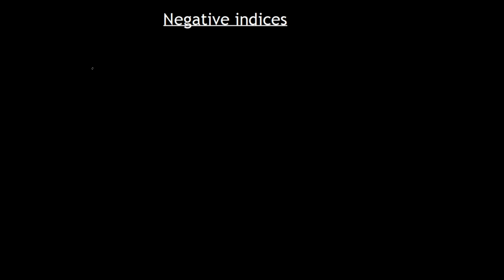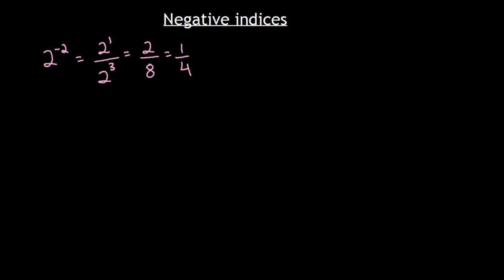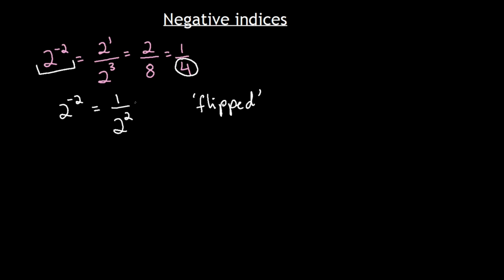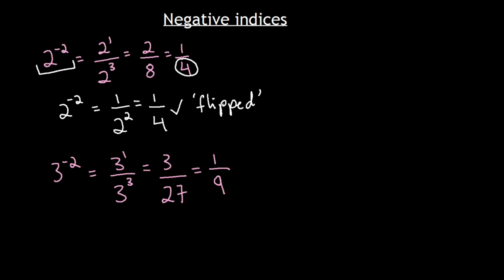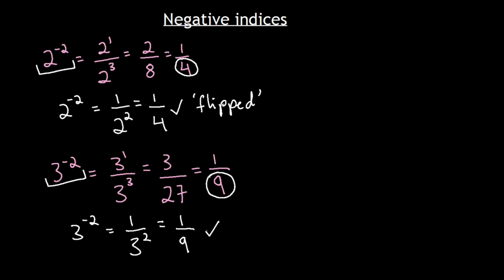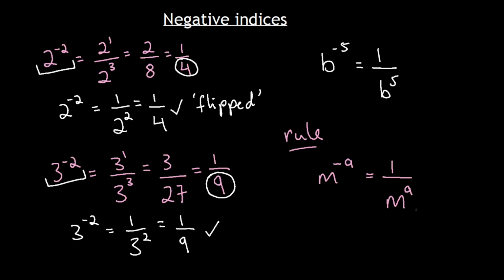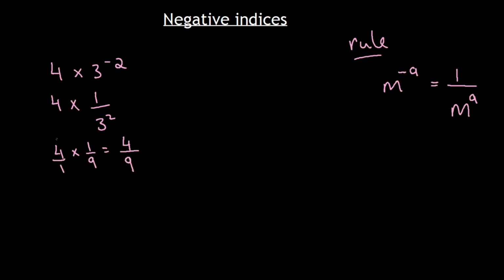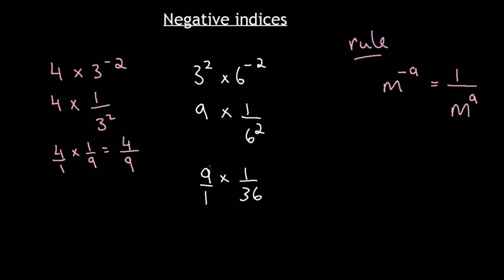Indicies | Negative Indices | Laws of Indices | Maths GCSE [2020]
In this video we cover: - negative indices and how to simplify negative indices in a question.

A recommended video to watch is the ' second law of indices ' (subtraction rule) which you will need some prerequisite knowledge on before coming here :

Negative indices are important to work with as they helps us to simplify expressions and prove more useful when we tackle maths problem solving skills.

A brief introduction to indices...

Indices are one of the fundemental aspects of mathematics. It is mostly used when working in algebra - when we have to simplify expressions (which we will cover in another video), and is particularly useful when manupilating algebra. In maths, or in life generally, we may need to short-hand (short-cut) things to help us calculate a complex problem. It is easier to short-hand rather than having to re-write the longer version of things - this is where 'indices' come in. If you find this useful please help us by interacting with us - let us know what you think in the comments, give us a thumbs up and subscribe to our channel.

Many students struggle in maths for a variety of reasons, but the most important reason we believe is that the fundemental building blocks of are not usually covered well. We aim to provide a solid foundation by understanding the basic rules of maths so students are well equipped to tackle more complex problem solving questions without stumbling on the fluency aspect of maths.